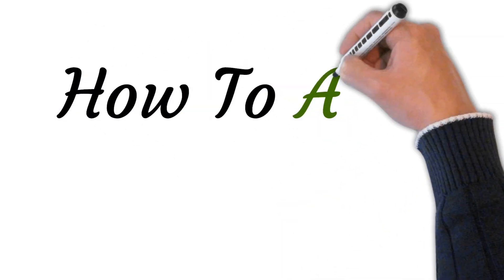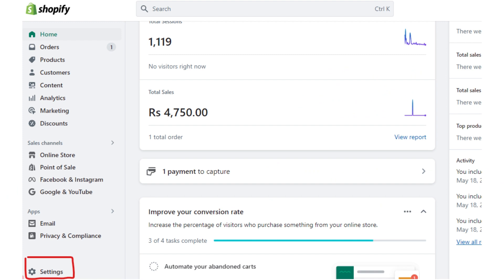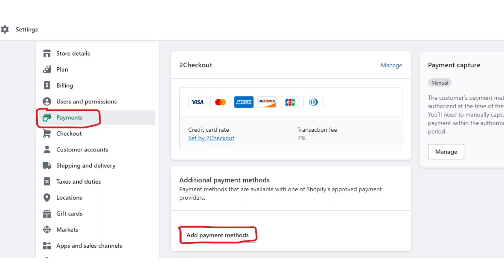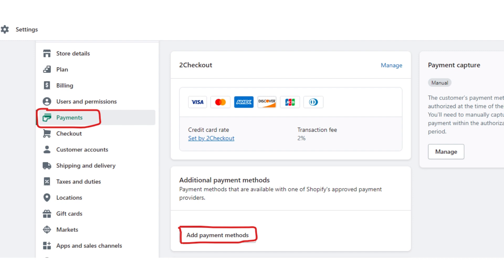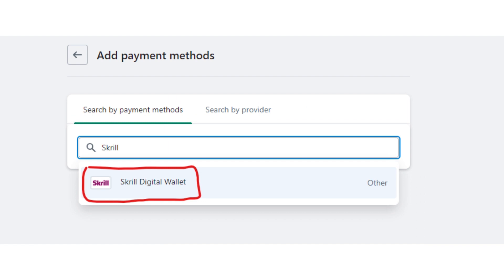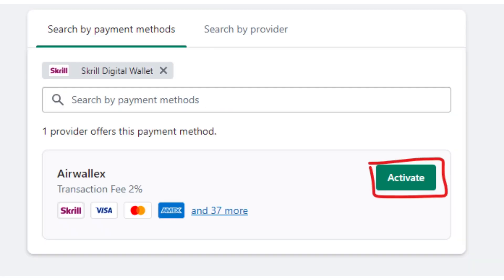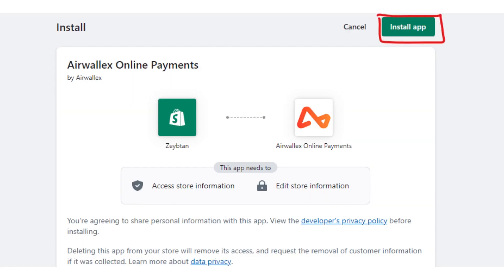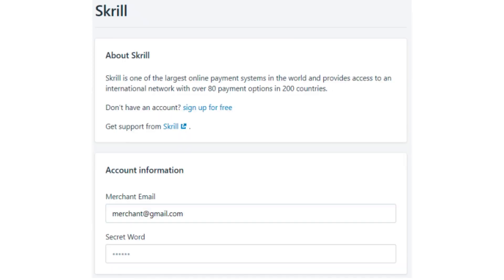How To Add Skrill To Shopify (A Comprehensive Tutorial)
In this video tutorial we will walk you through step by step how to add skrill to shopify store?

In this tutorial, we will guide you through the process of integrating Skrill as a payment option on your Shopify store. Skrill is a popular digital wallet that enables businesses to accept payments from customers worldwide, making it a valuable addition to your e-commerce platform.

Are you wondering how to add skrill as a payment method shopify? Here are the steps to integrate as one of shopify payment methods:

🔌 Integrating Skrill with Shopify
We'll start by showing you how to set up a Skrill merchant account if you don't already have one. Once you've completed the registration process, we'll walk you through the steps to connect your Skrill account with your Shopify store.

🛒 Customizing Skrill Payment Settings
Next, we'll explore the various customization options available within the Shopify dashboard. You'll learn how to tailor the Skrill payment gateway to fit your store's branding and preferences. We'll cover features like enabling Skrill as a checkout option, configuring payment methods, and setting up transaction notifications.

💰 Accepting Payments with Skrill
Skrill payment gateway, once you've successfully integrated Skrill, we'll demonstrate how customers can make payments using their Skrill accounts on your Shopify store. We'll discuss the buyer's perspective, emphasizing the convenience and security Skrill offers during the checkout process.

🔒 Ensuring Security and Trust
Security is paramount when it comes to online transactions. We'll highlight the security measures provided by Skrill and Shopify, ensuring your customers' sensitive information remains protected. You'll gain insights into the safety features and fraud prevention tools offered by Skrill, instilling trust and confidence in your customers.

💡 Optimizing Skrill for Success
Lastly, we'll share some tips and best practices for leveraging Skrill effectively on your Shopify store. We'll explore strategies to increase customer engagement, improve conversion rates, and ultimately boost your online sales using Skrill as a payment method.

Whether you're a beginner or an experienced Shopify store owner, this video tutorial will equip you with all the information you need to seamlessly add Skrill as a payment option on your Shopify e-commerce platform. Expand your customer reach, enhance payment flexibility, and maximize your online business potential with Skrill and Shopify!